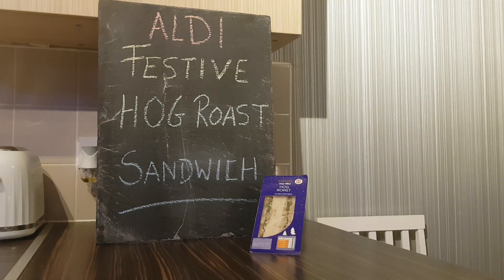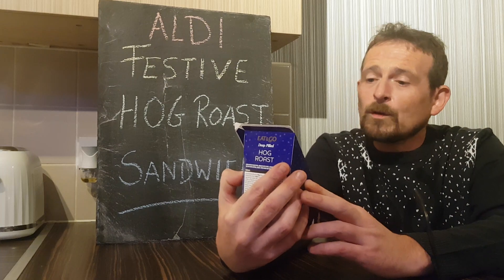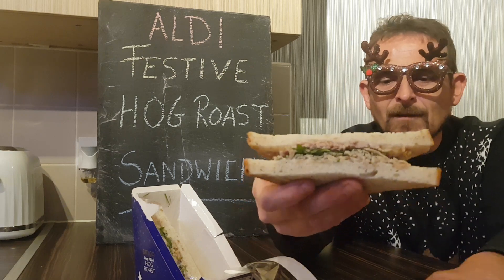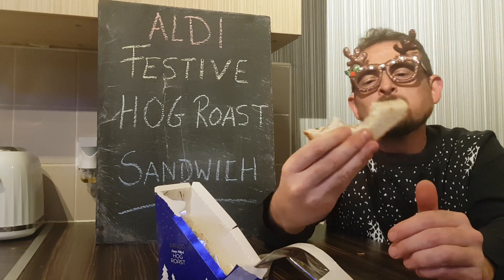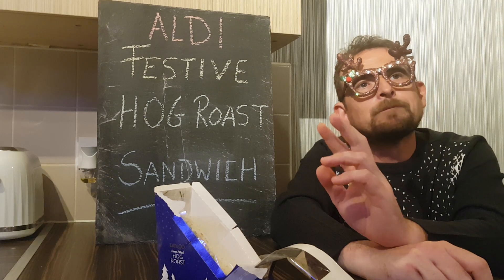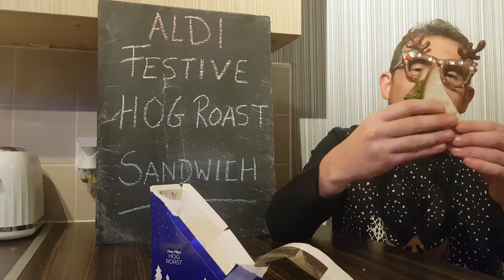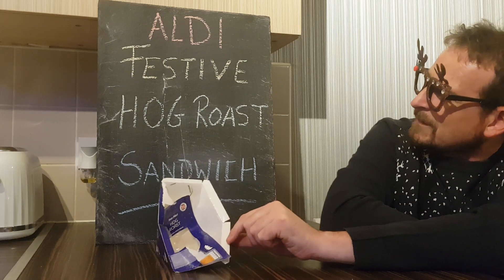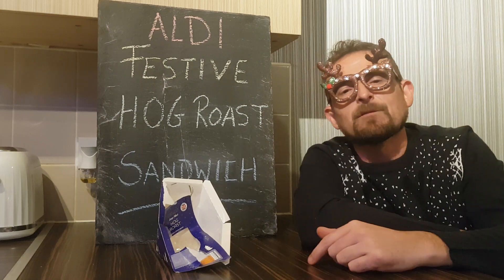Aldi Festive Hog Roast Sandwich Review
Here is my review of aldi festive hog roast sandwich ENJOY